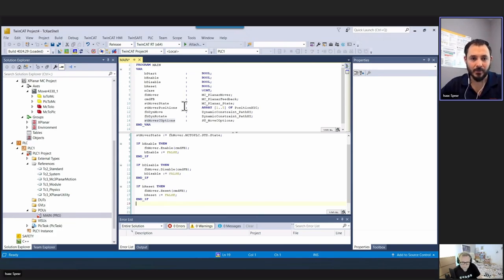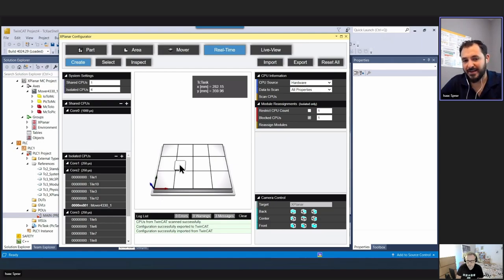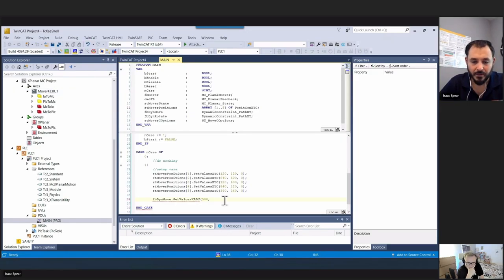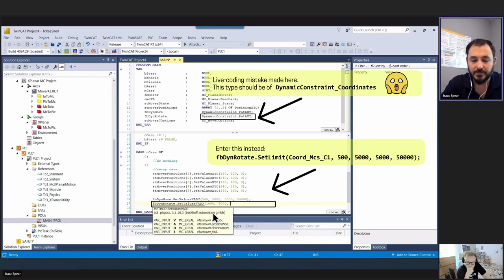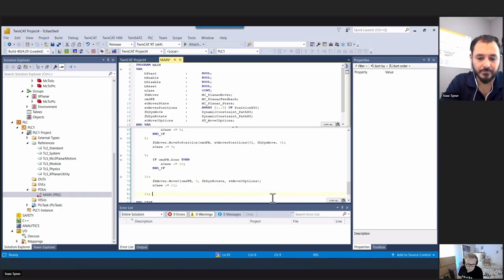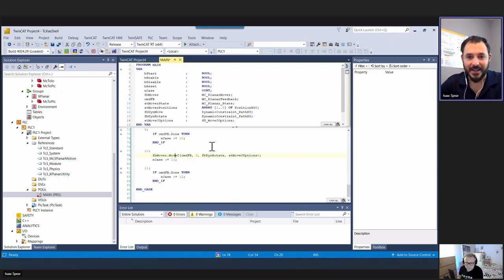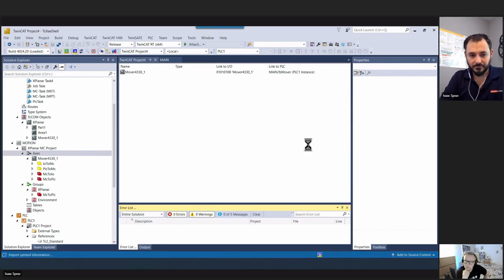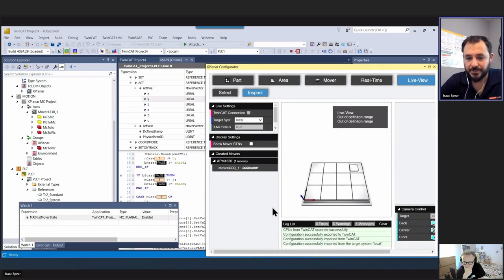XPlanar with Isaac Spear - Practice & execution (Part 3 of 3)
This is a series of three videos where we will look into XPlanar, which is Beckhoff's planar motor system, which combines the advantages of conventional transport technologies with magnetic levitation. In this third and last part we will finish the TwinCAT 3 project we started and finally run the whole project in simulated mode.